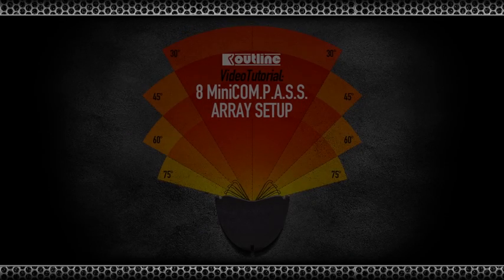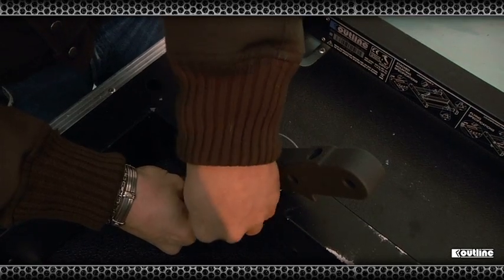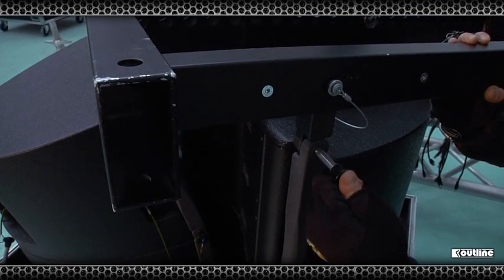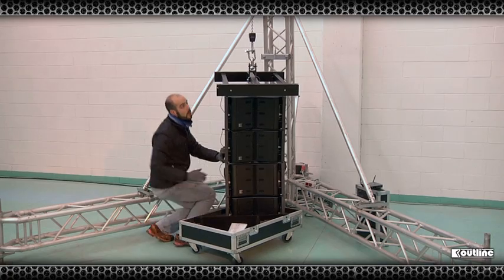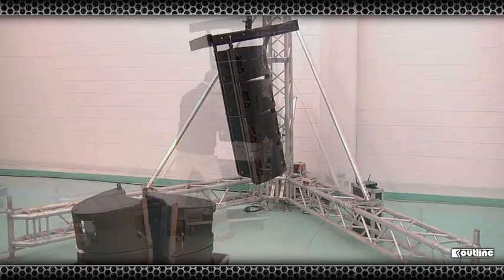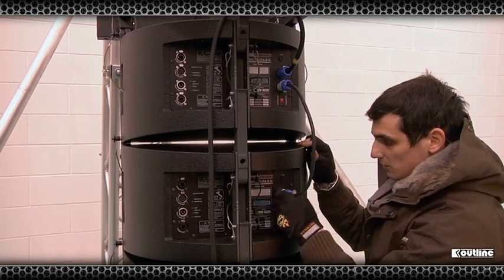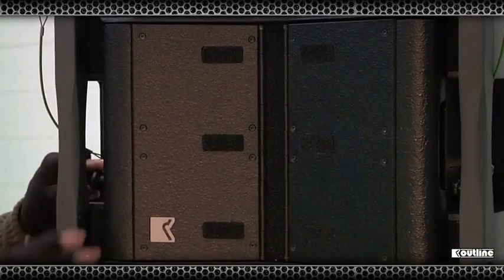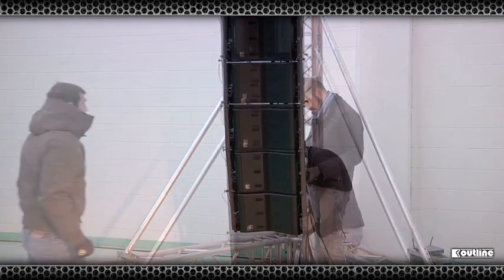Outline Mini-COM.P.A.S.S. iMode - Video Tutorial.m4v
Outline Mini-COM.P.A.S.S. iMode - Video Tutorial